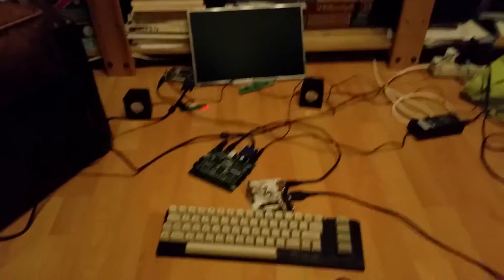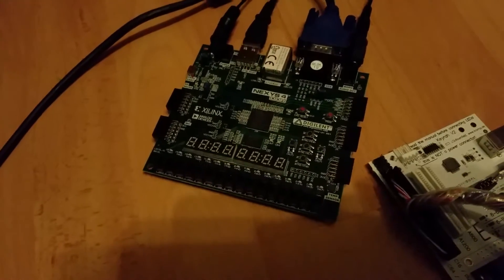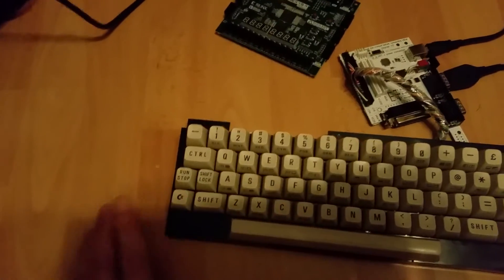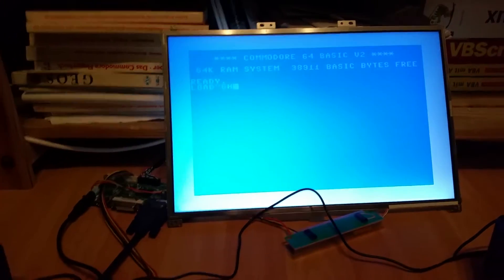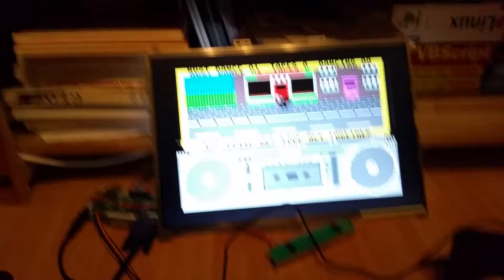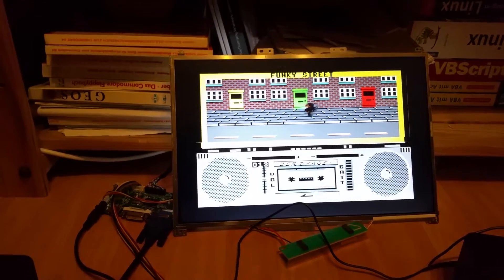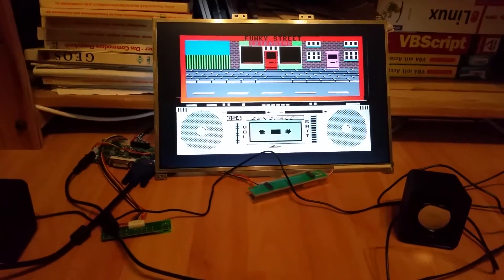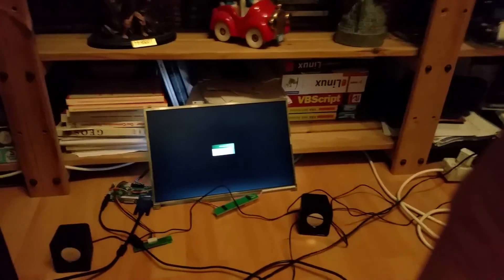Mega65 with Keyrah v2 (c64 Keyboard and Joystick)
Mega65 connected to Keyrah v2 running Ghettoblaster